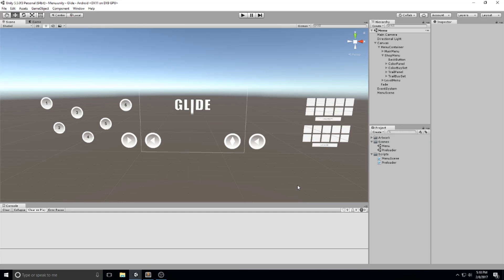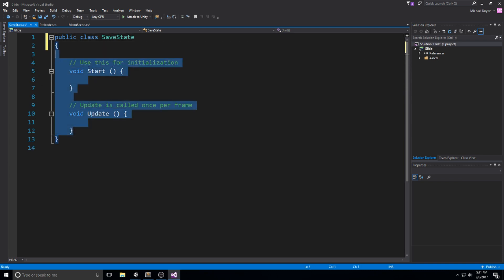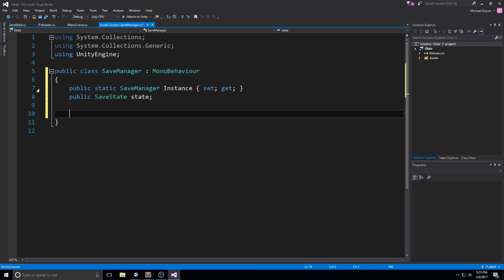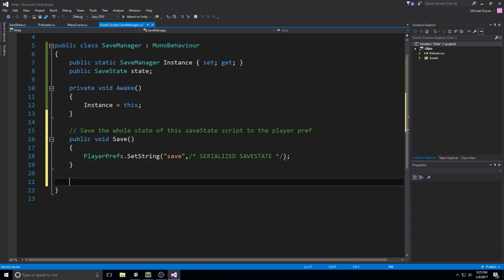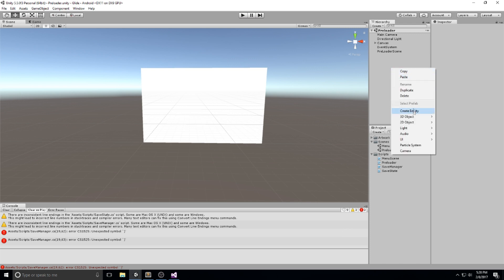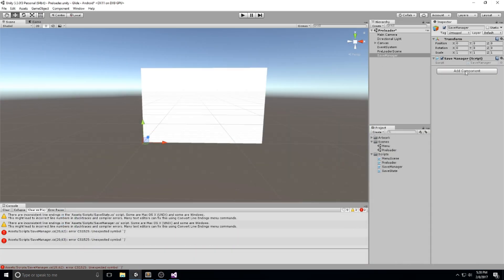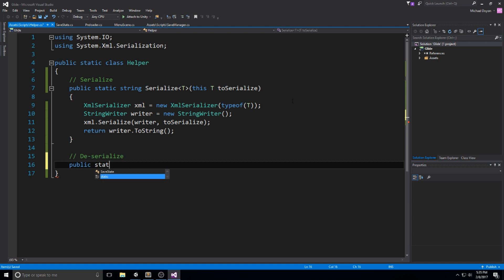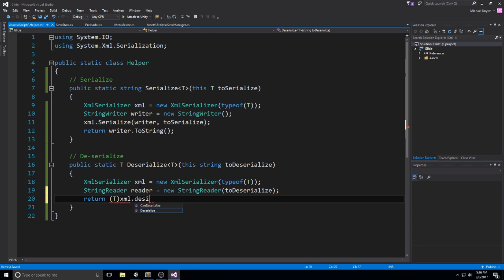Unity Mobile Game - Saving - 5 - Android & iOS [C#][Tutorial]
We start tackling the save system, this is going to be real useful for the ones of you that struggle with this, in other games you're making.

In this case here, we'll be using the save to remember what skins / trails the player brought, his gold count and what type of controls he prefers

More content!